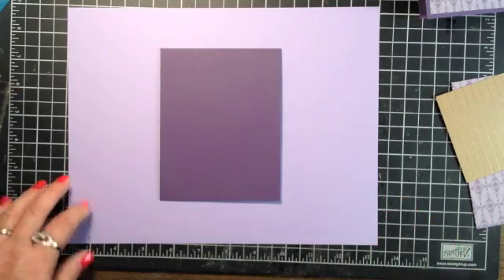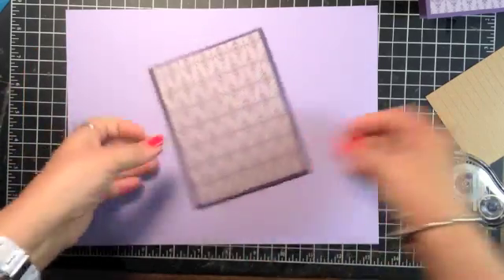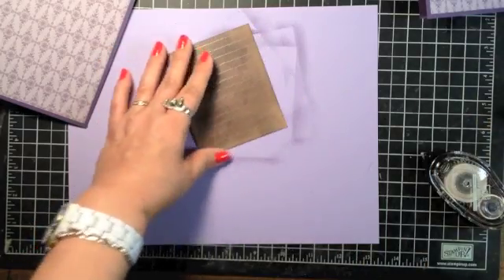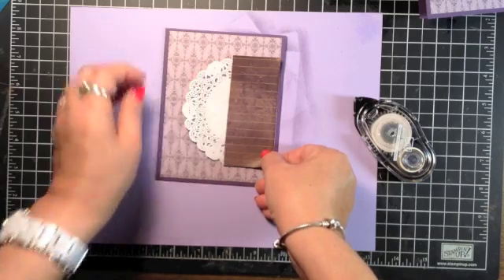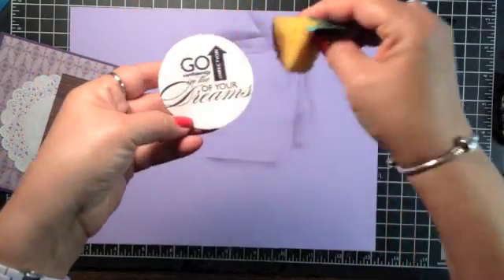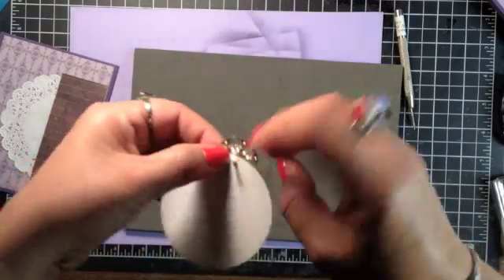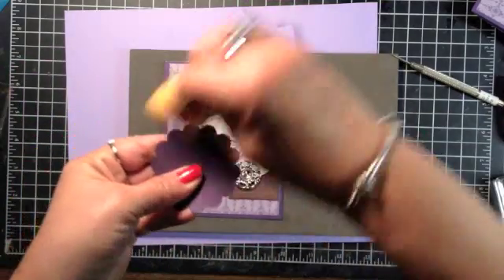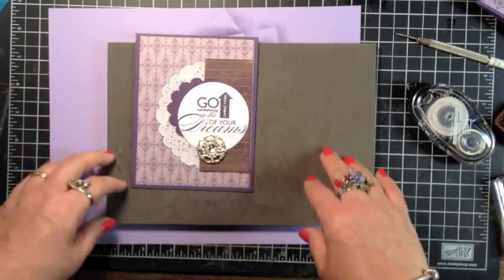Stampin' Up! Graduation Card for Her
Stampin' Up! Graduation card with a feminine flair using the retiring Word Play stamp set from Stampin' Up!